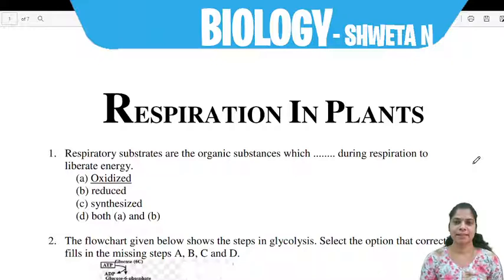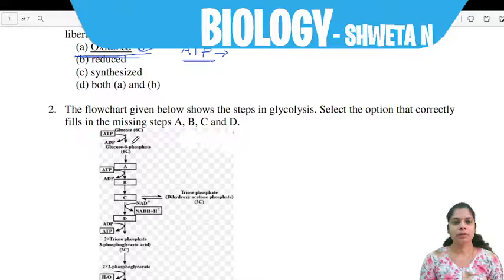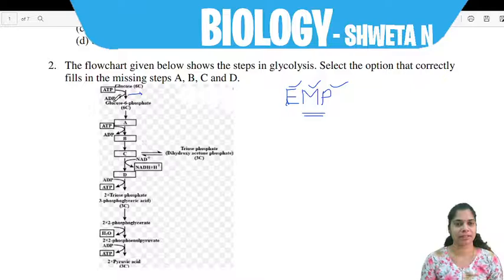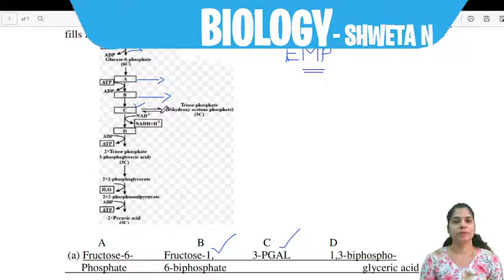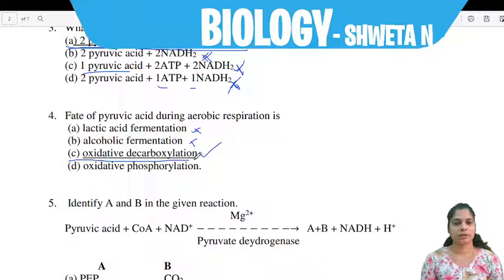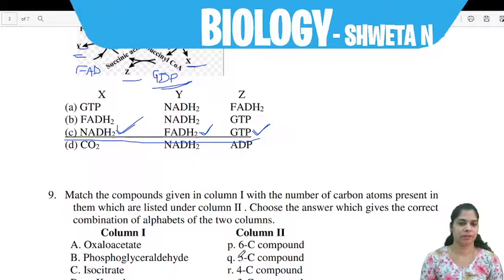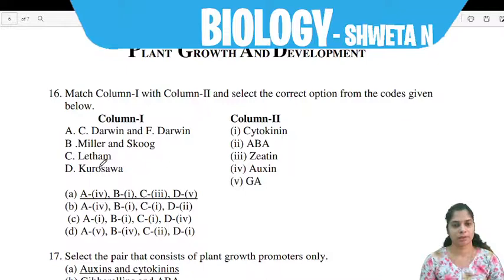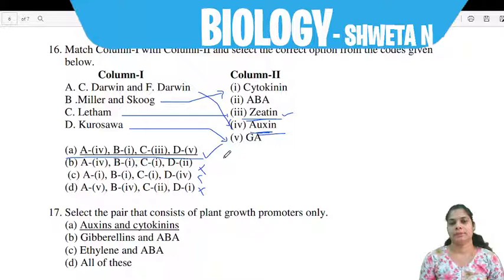RESPIRATION IN PLANTS (CET/NEET)